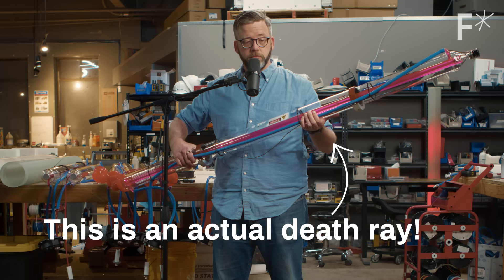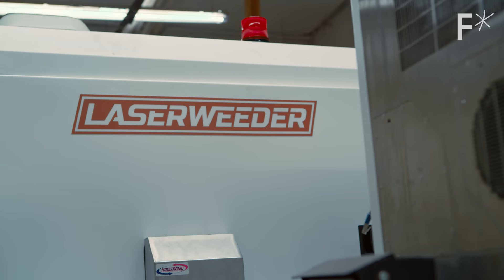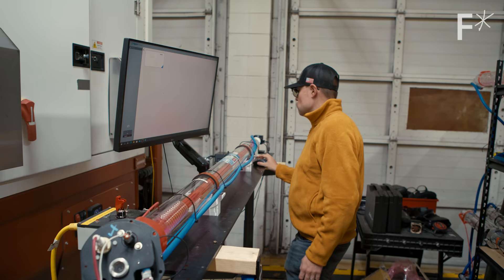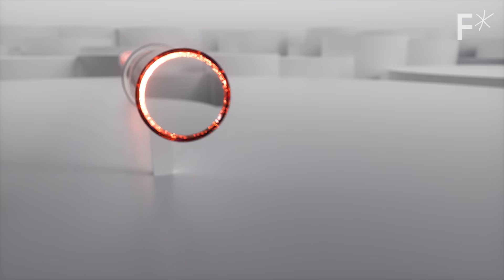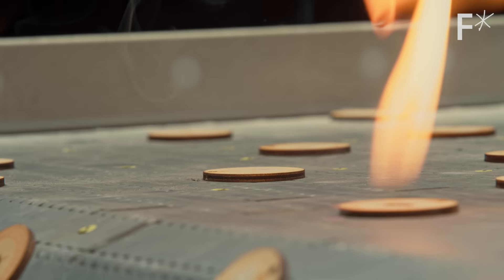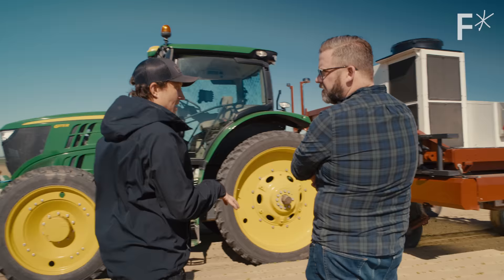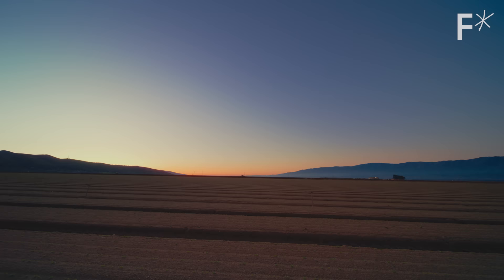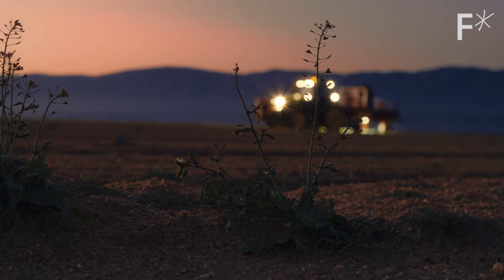Laser “death ray” kills weeds 80x faster than humans | Hard Reset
This death ray kills weeds 80x faster than humans – with no chemicals.

Every weed growing in a farm field takes away nutrients from the food humans are trying to grow and eat. Weeds are a significant pain for farmers: They are not only expensive to control but are also able to develop resistance to herbicides, meaning that farmers may resort to using more powerful chemicals on crops just to kill the unwanted, wild plants.

That’s why Carbon Robotics has developed an autonomous system that uses lasers to kill weeds, all without spraying potentially dangerous chemicals on crops or damaging the soil. The method can help farmers boost crop yield and make costs more predictable, not to mention resources saved on weed control.

The Seattle-based company proposes that its LaserWeeder system is just a first glimpse of how artificial intelligence will revolutionize agriculture.

Read more of our stories on farming:
Farmers can fight invasive insects with AI and a robotic arm
3 ways autonomous farming is driving a new era of agriculture
Agricultural photosynthesis lets us grow plants in total darkness